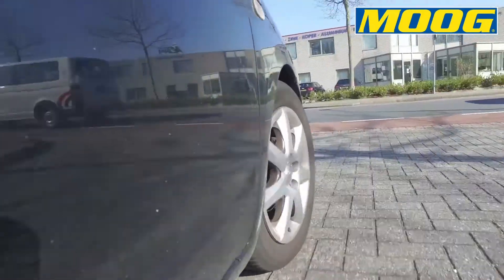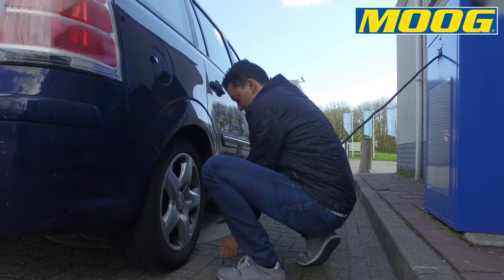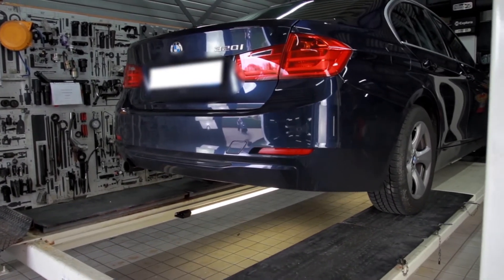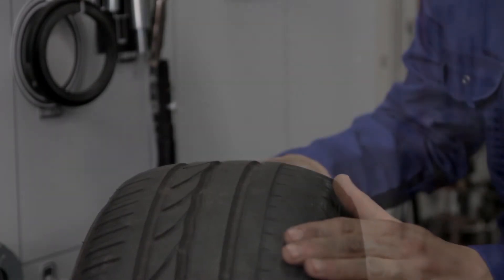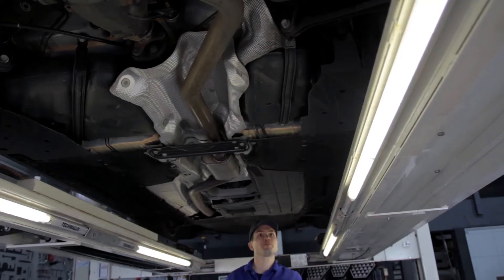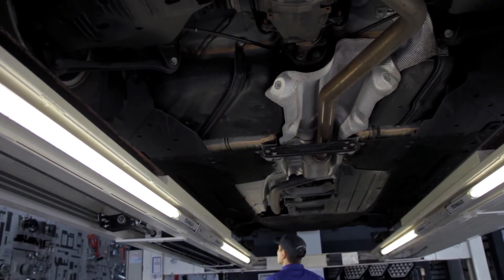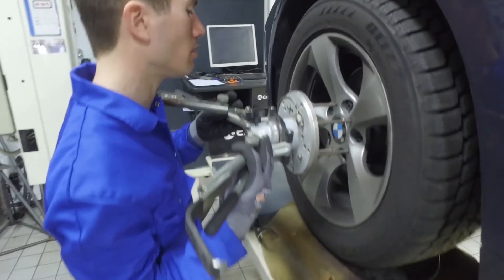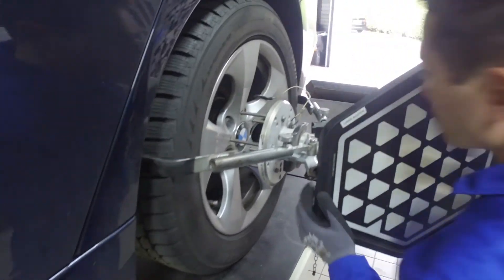Learn why wheel alignment is crucial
Learn why wheel alignment is crucial in this new MOOG video.